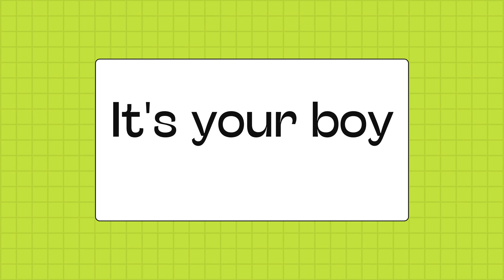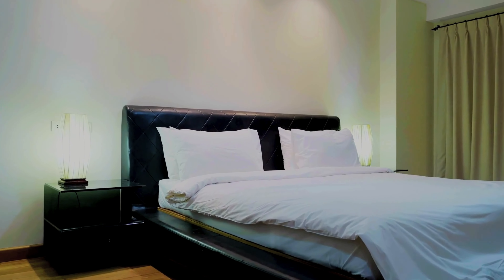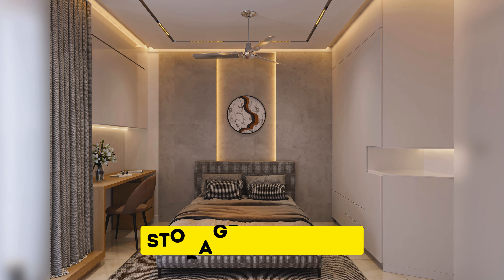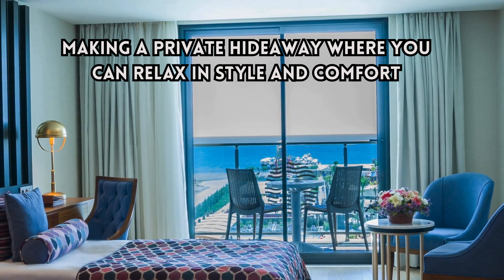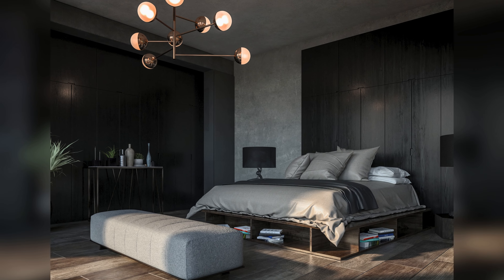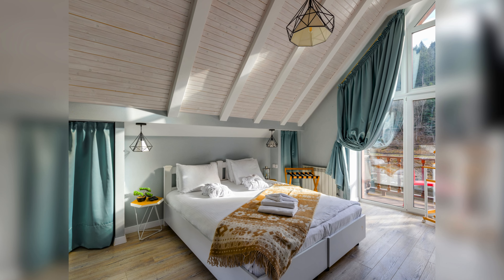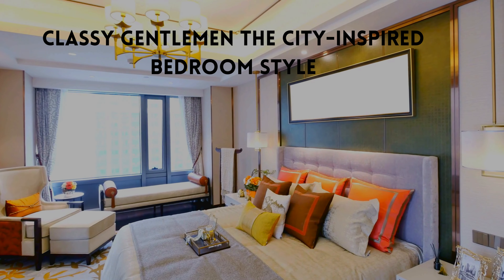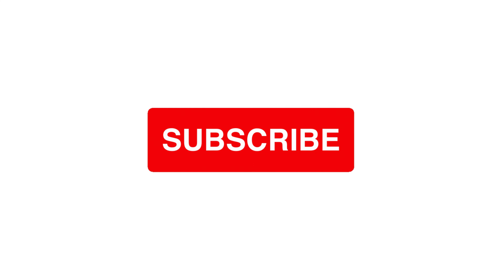Men’s Bedroom Design Ideas | Male bedroom ideas